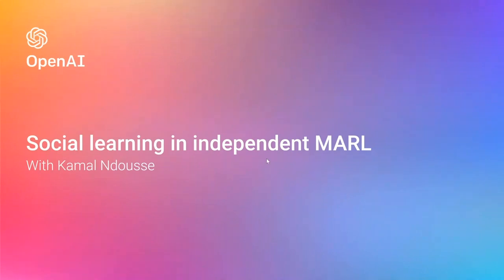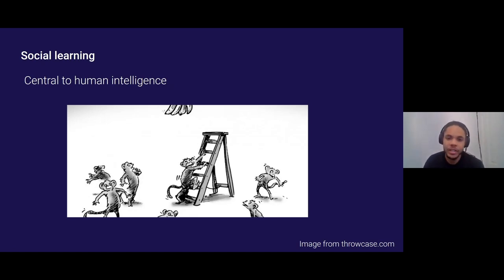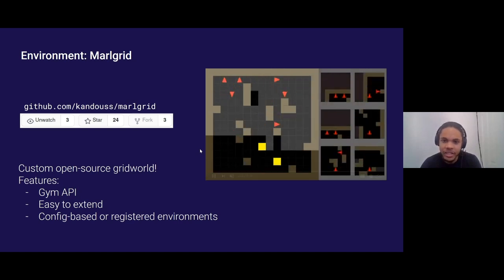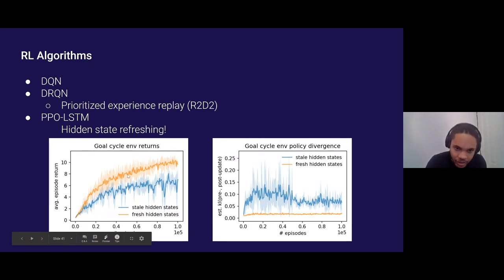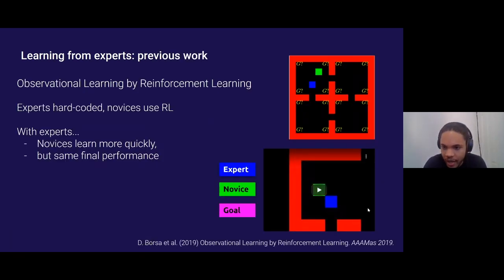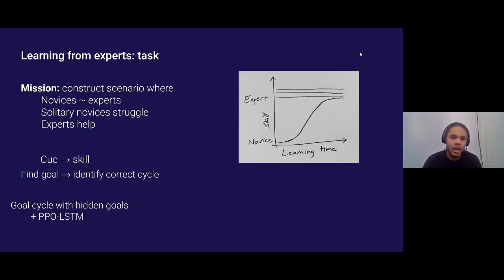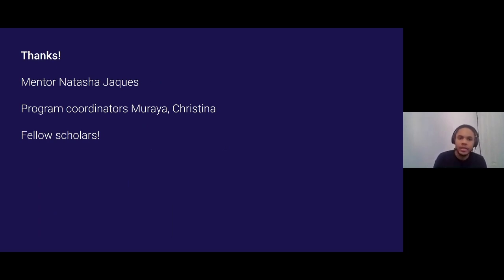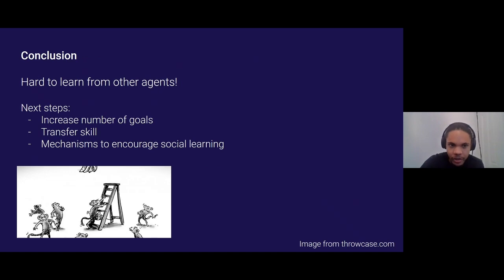Social learning in independent multi-agent reinfor… | Kamal N’dousse | OpenAI Scholars Demo Day 2020